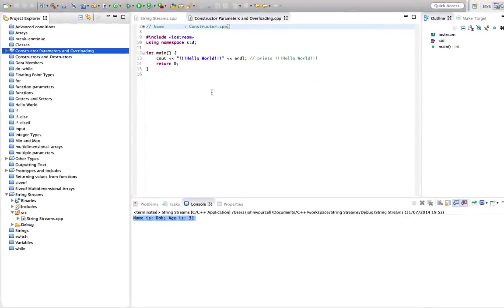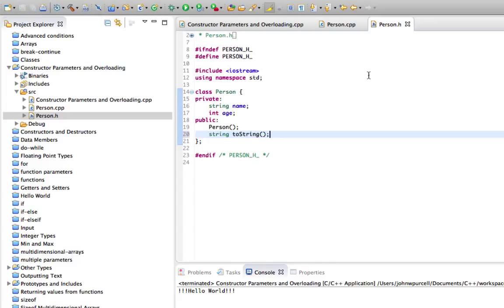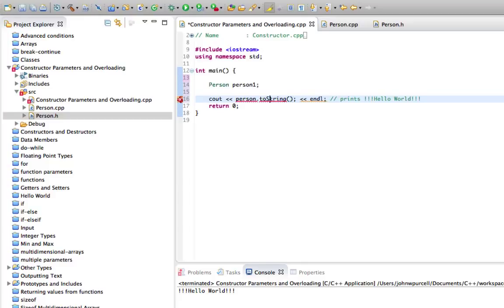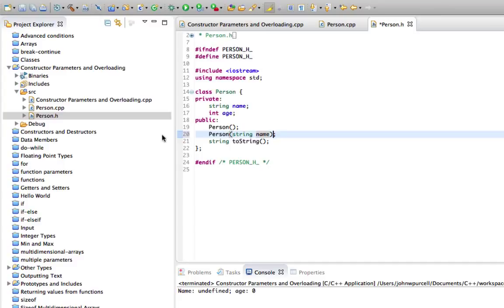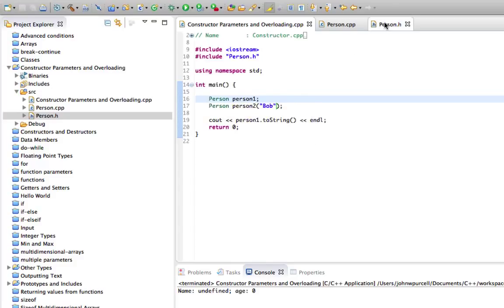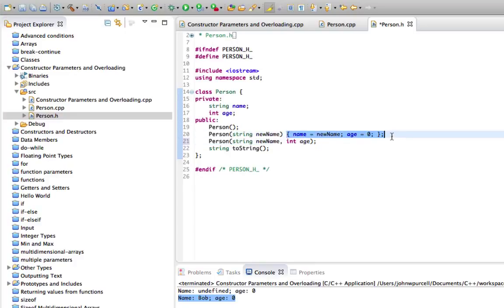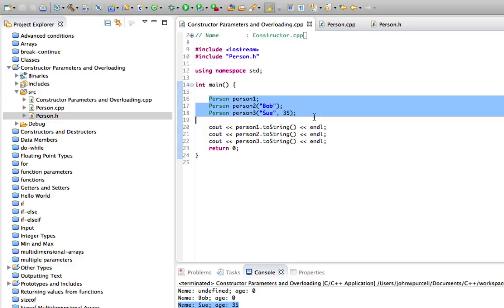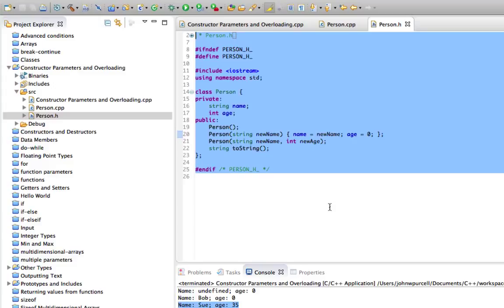C++Tutorial for Beginners 34 Overloading Constructors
C++ is a multi-paradigm programming language that supports object-oriented programming (OOP), created by Bjarne Stroustrup in 1983 at Bell Labs, C++ is an extension(superset) of C programming and the programs are written in C language can run in C++ compilers.
C++ is used by programmers to create computer software. It is used to create general systems software, drivers for various computer devices, software for servers and software for specific applications and also widely used in the creation of video games.

C++ is used by many programmers of different types and coming from different fields. C++ is mostly used to write device driver programs, system software, and applications that depend on direct hardware manipulation under real-time constraints. It is also used to teach the basics of object-oriented features because it is simple and is also used in the fields of research. Also, many primary user interfaces and system files of Windows and Macintosh are written using C++. So, C++ is really a popular, strong and frequently used programming language of this modern programming era.

The main focus remains on data rather than procedures.
Object-oriented programs are segmented into parts called objects.
Data structures are designed to categorize the objects.
Data member and functions are tied together as a data structure.
Data can be hidden and cannot be accessed by external functions using access specifier.
Objects can communicate among themselves using functions.
New data and functions can be easily added anywhere within a program whenever required.
Since this is an object-oriented programming language, it follows a bottom up approach, i.e. the execution of codes starts from the main which resides at the lower section and then based on the member function call the working is done from the classes.
The object-oriented approach is a recent concept among programming paradigms and has various fields of progress. Object-oriented programming is a technique that provides a way of modularizing programs by creating memory area as a partition for both data and functions that can further be used as a template to create copies of modules on demand.

1 - Introduction
2 - Installation
3 - Hello World
4 - Outputting Text
5 - Variables
6 - Strings
7 - User Input
8 - Binary Numbers and Memory
9 - Integer Variable Types
10 - Floating Point Variable Types
11 - Char and Bool
12 - The "If" Statement
13 - If-Else
14 - Choosing Between Alternatives: If-ElseIf-Else
15 - Complex Conditions
16 - "While" Loops
17 - The Do-While Loops
18 - "For" Loops
19 - Break and Continue
20 - Arrays
21 - Multidimensional Arrays
22 - Size of and Arrays
23 - Sizeof Multidimensional Arrays
24 - Switch: Choosing Between Alternatives
25 - Functions: Using Subroutines in C++
26 - Return Values: Getting Data From Subroutines
27 - Function Parameters: Passing Data to Subroutines
28 - Headers and Prototypes
29 - Classes: The Foundation of Object-Oriented (OO) Programming
30 - Data Members, a.k.a. Instance Variables
31 - Constructors and Destructors
32 - Getters and Setters
33 - String Streams; Adding Number to Strings
34 - Overloading Constructors
35 - The "this" Keyword; A First Taste of Pointers
36 - Constructor Initialization Lists
37 - Pointers; Where C++ Starts to Get Tricky
38 - Arithmetic Operators
39 - Pointers and Arrays
40 - Pointer Arithmetic; Adding, Subtracting and Comparing Pointers
41 - Char Arrays: Primitive Strings in C++
42 - Reversing a String (Interview Question!)
43 - References; Nicer than Pointers!
44 - Const; a Vital Tool for Reducing Bugs
45 - Copy Constructors; Creating Copies of Objects
46 - The New Operator; Allocating Memory in C++
47 - Returning Objects from Functions
48 - Allocating Memory
49 - Arrays and Functions
50 - Namespaces; Organise Your Classes
51 - Inheritance
52 - Encapsulation
53 - Constructor Inheritance
54 - Twos Complement
55 - Static Variables
56 - Particle Fire Explosion
57 - Using C++ Libraries
58 - Aquiring Simple Direct Media Layer
59 - A Basic SDL Program
60 - Creating an SDL Window
61 - Textures, Renderers and Buffers
62 - Setting Pixel Colors
63 - Creating the Screen Class
64 - Bit Shifting and Colors
65 - Adding a Set Pixel Method
66 - Animating Colors
67 - Creating Particles (Starfields!)
68 - Animating Particles
69 - Creating an Explosion
70 - Ensuring Constant Speed
71 - Biwise "And"
72 - Implementing Box Blur
73 - Realistic Particle Motion
74 - Languages Overview
75 - What Next
76 - Object Oriented Design Considerations
77 - Understanding Postfix and Prefix
78 - Static Creating Libraries